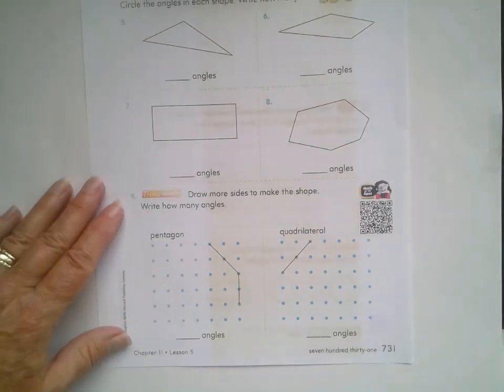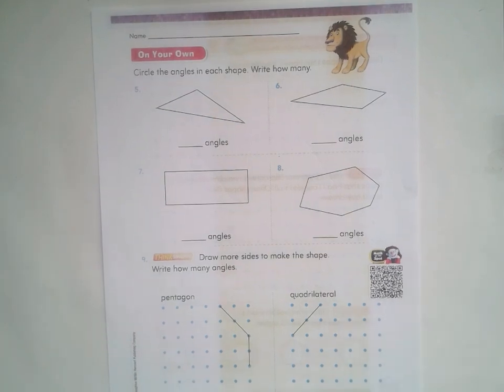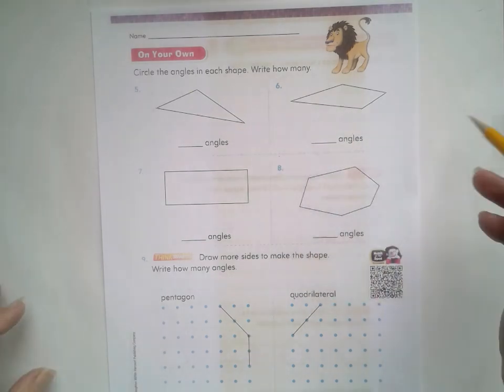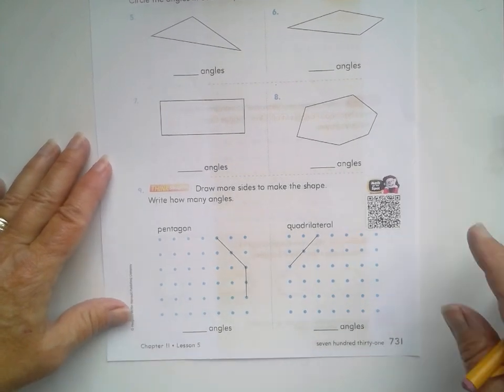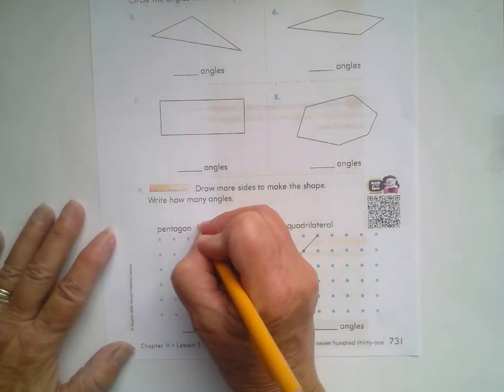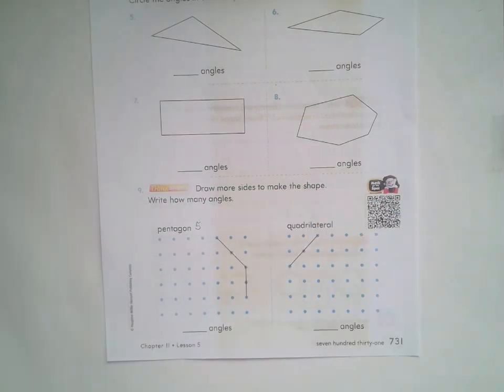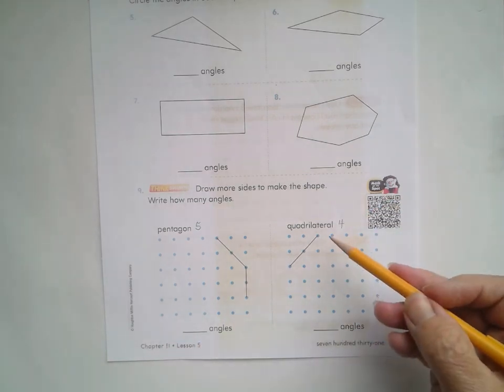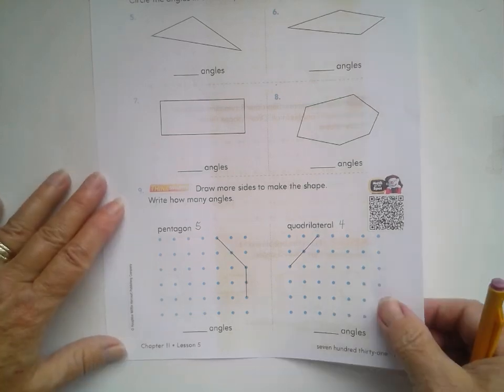Lesson 11 5